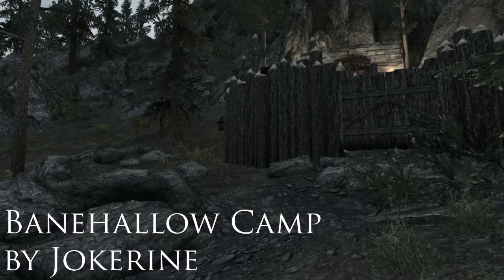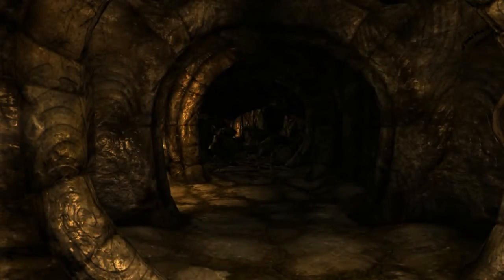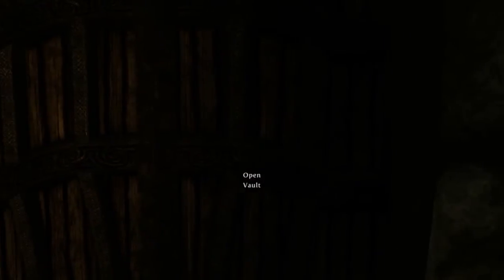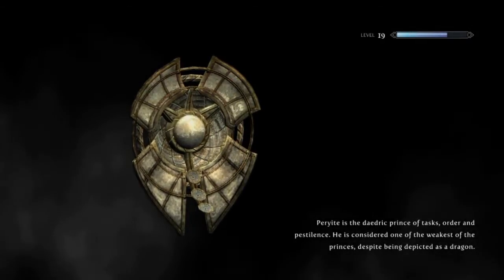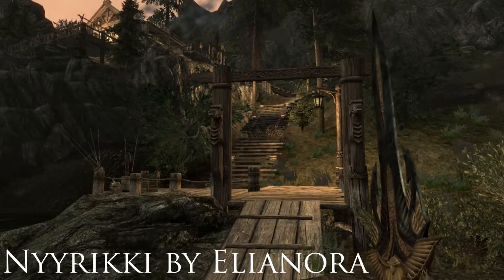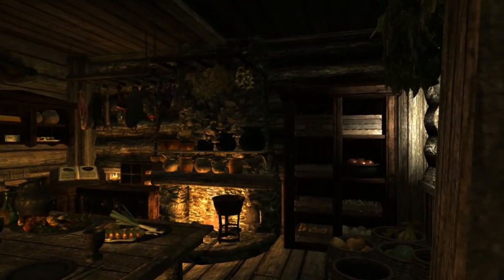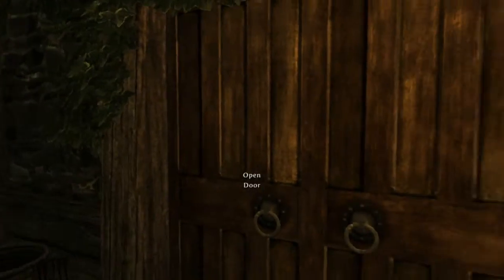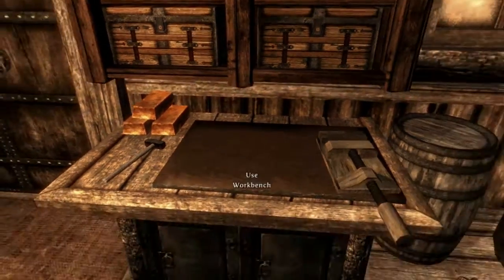A Skyrim mod Review - Player Homes Latest and Greatest #04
Mods featured:
Banehallow Camp by Jokerine

Nyyrikki - player home for rangers and hunters by Elianora